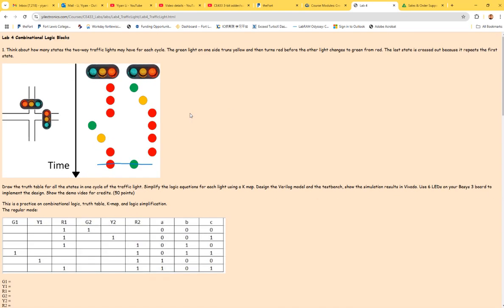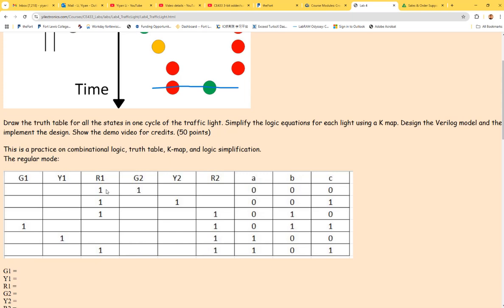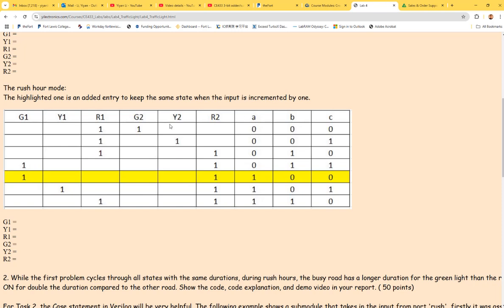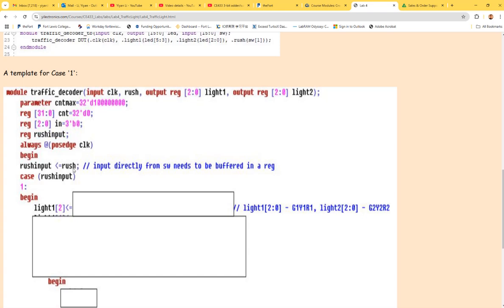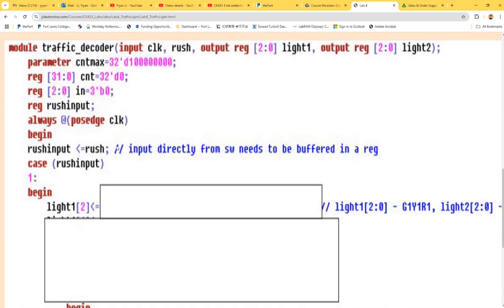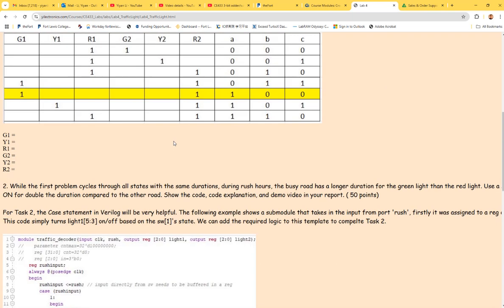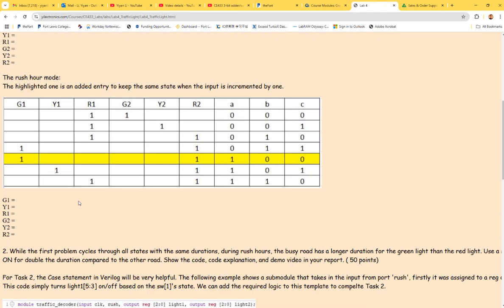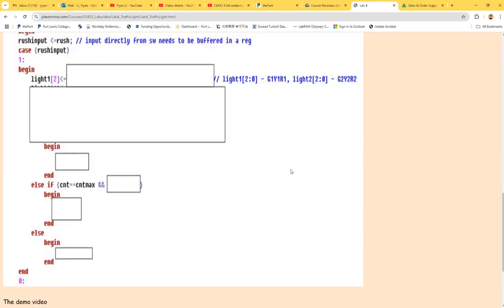CE433 lab4 A traffic light controller